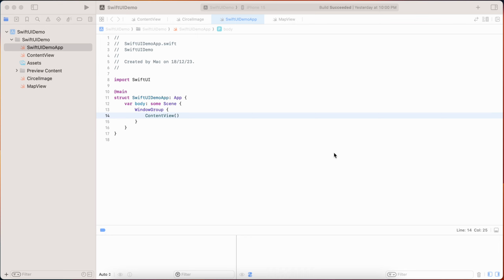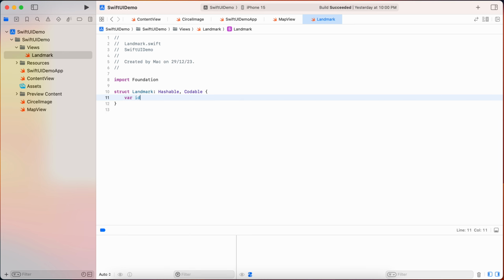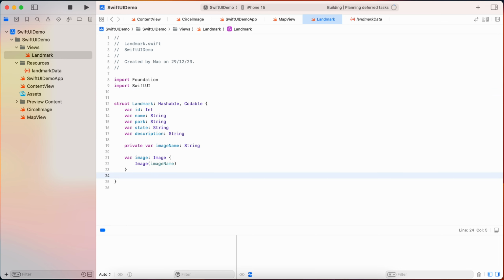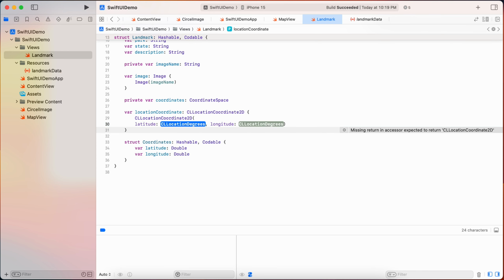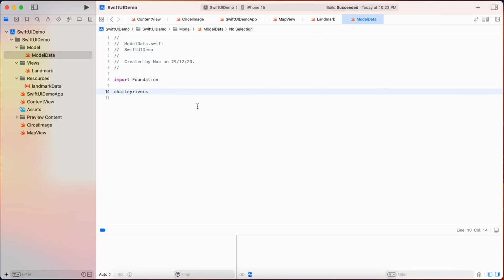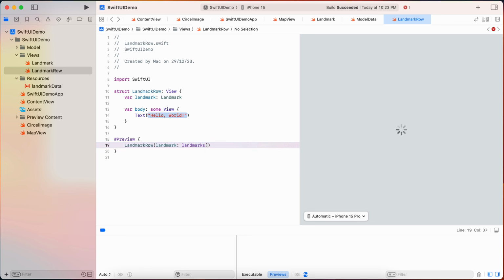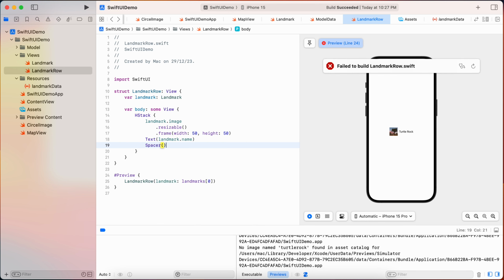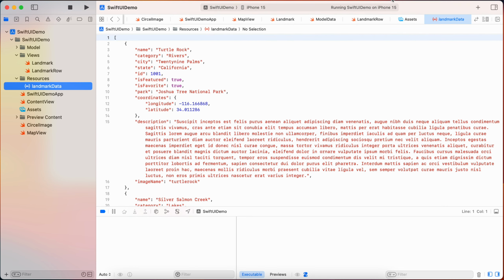Building List SwiftUI | Programming Tutorial | Absolute Beginner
We will cover Building List in this tutorial :-

In SwiftUI, you can use the List view to display a collection of data in a vertical, scrollable list